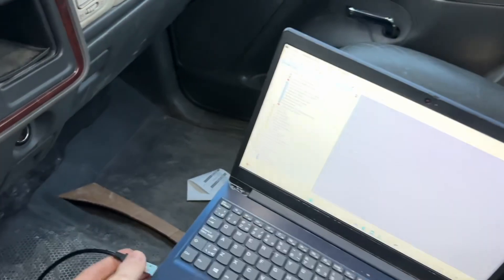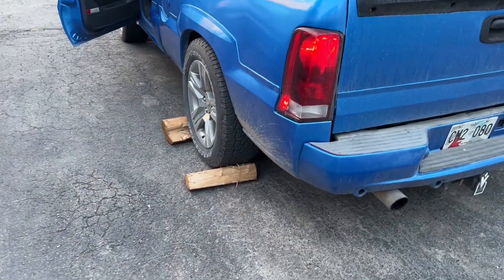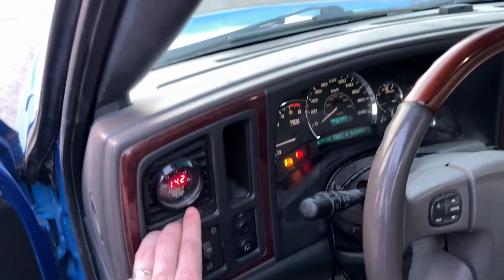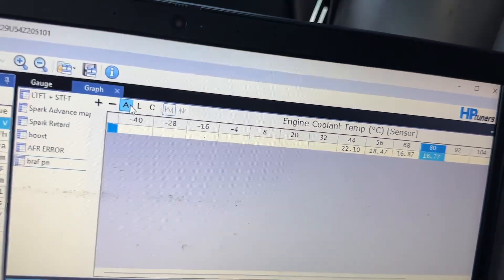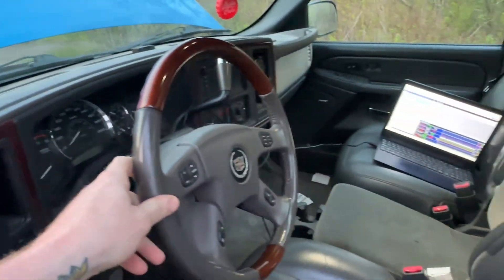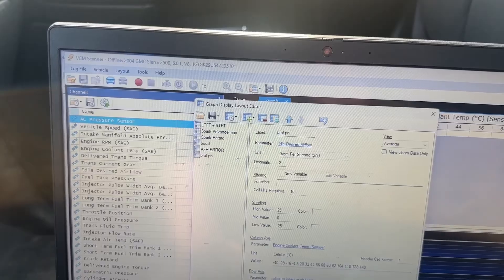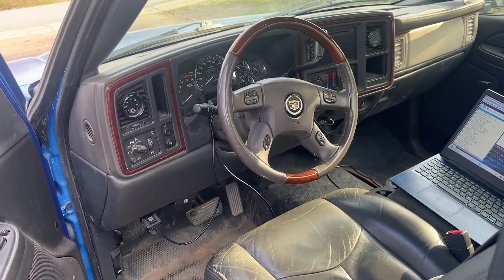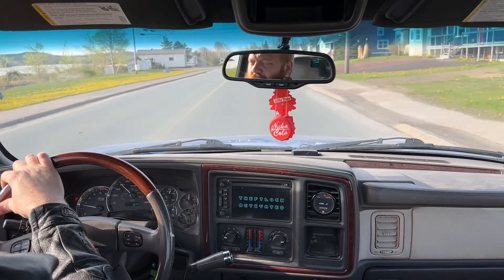How to tune BRAF so your big cam LS doesn’t shut off at stop signs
Install a chunky cam and now your vehicle shuts off all the time? You may need to adjust the base running airflow!

I give a quick explanation and demonstration on logging and adjusting BRAF values in hptuners VCM scanner and VCM editor.

Tune at your own risk, if you blow your car up please don’t yell at me. I’m just a guy with a laptop.

Barry Lambert
A0G 3A0